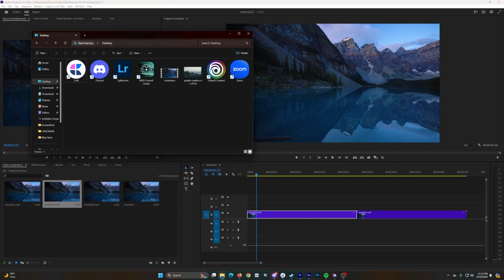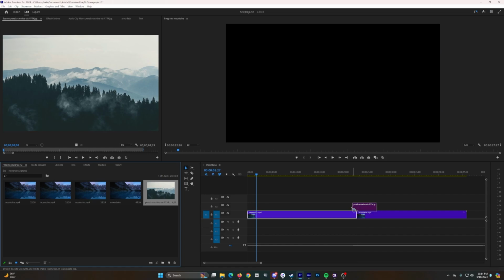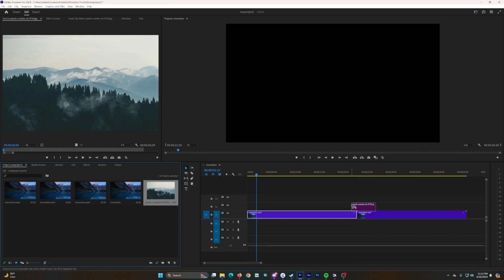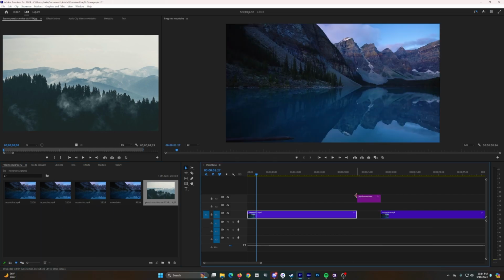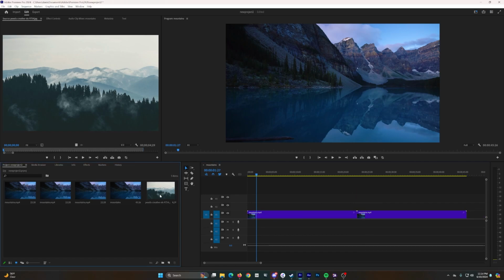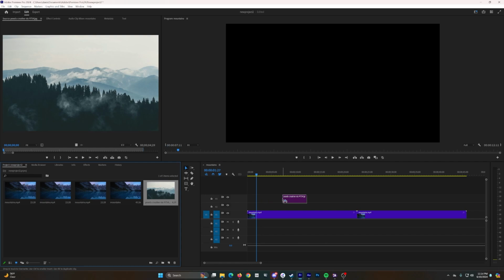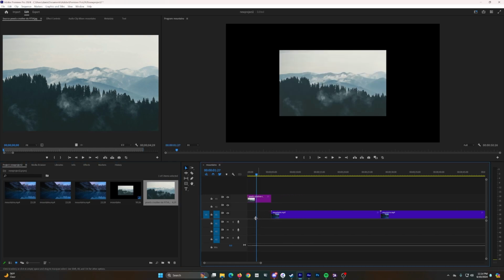How To Add Videos To Timeline In Premiere Pro? | Premiere Pro Tutorial 2025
How To Add Media To Timeline In Premiere Pro? In this video, we provide you very simple steps on how to get your wonderful project started by adding your media to the timeline.

0:00 Start
0:08 Method #1
0:24 Method #2
0:40 Shortcuts